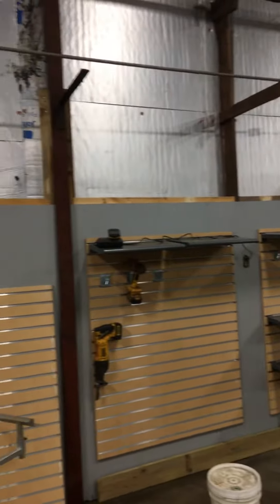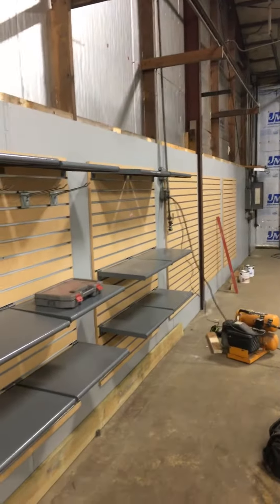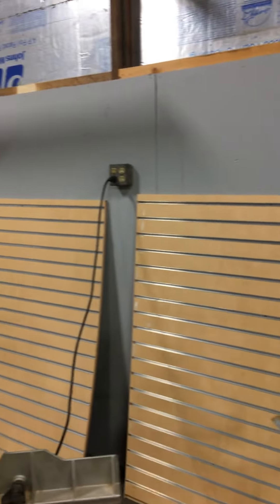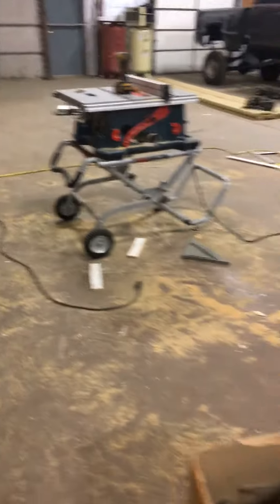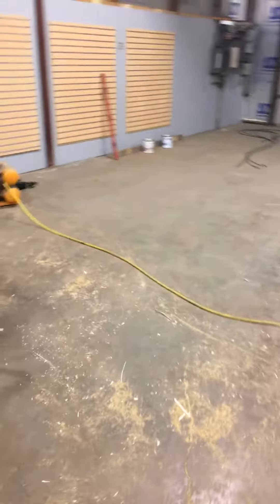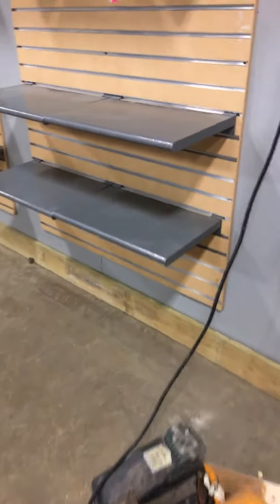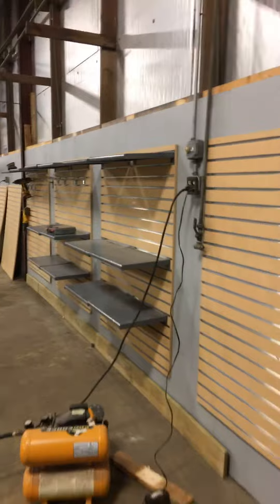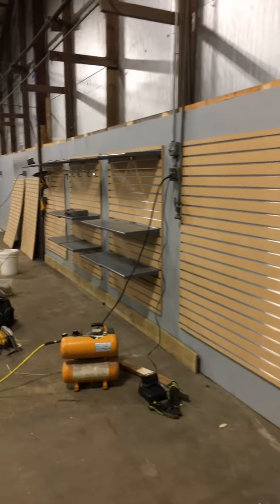R4 shop build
Building a shop for C10’s and Hot Rods